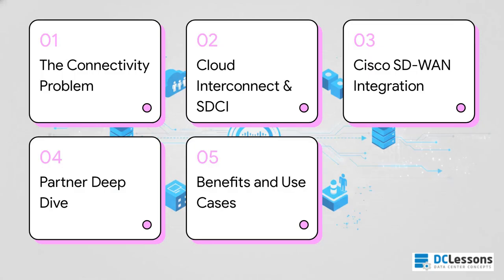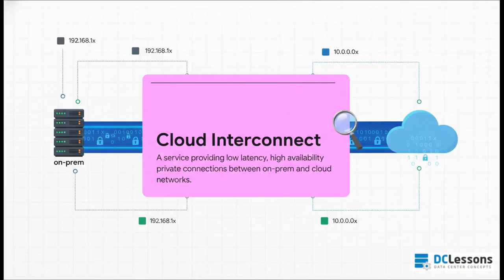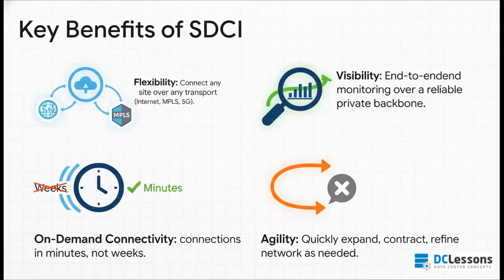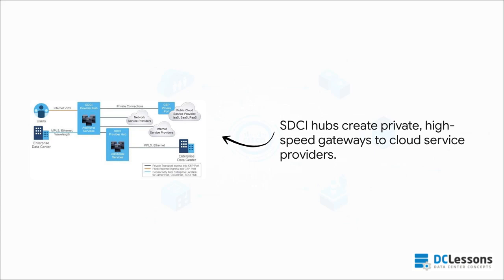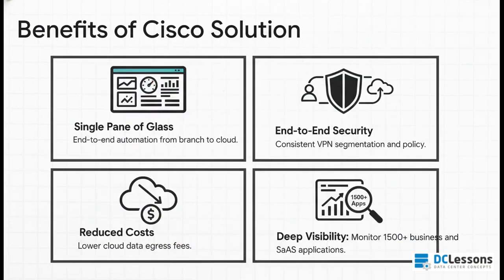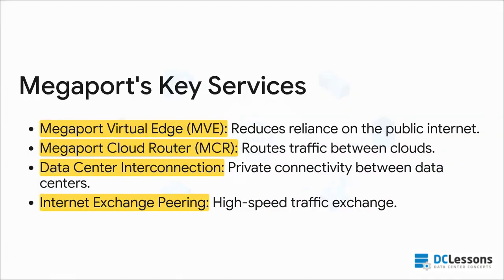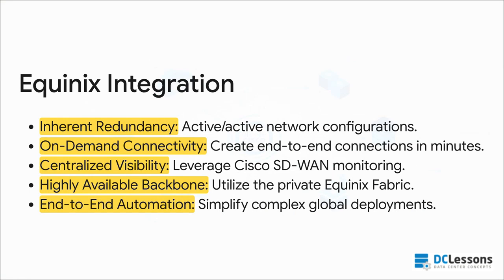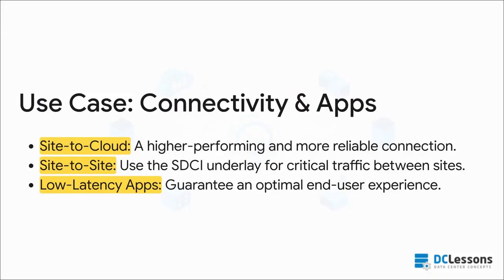CH 34 35 Mastering Cloud Interconnect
Learn Cisco SDWAN - Mastering Cloud Interconnect